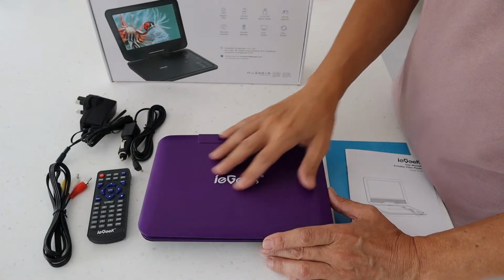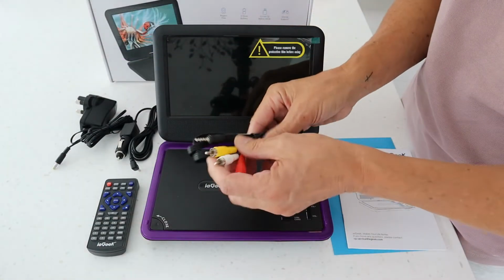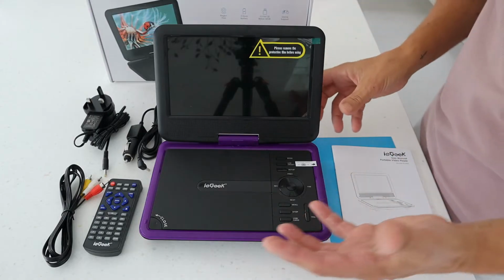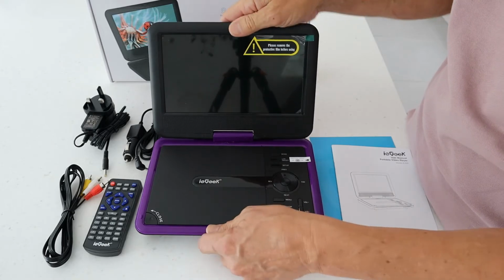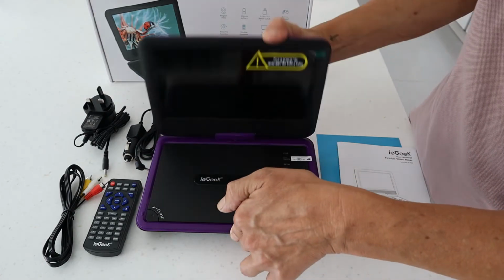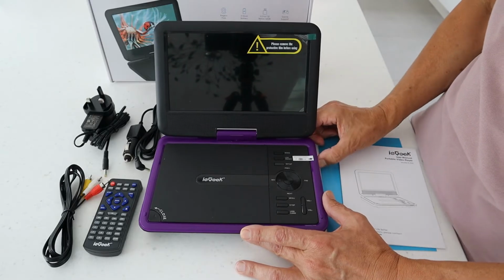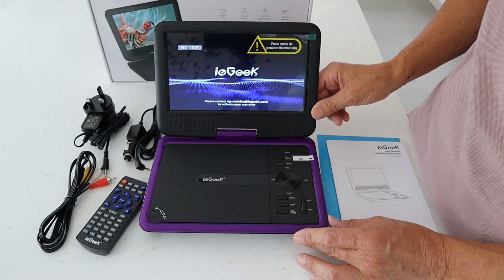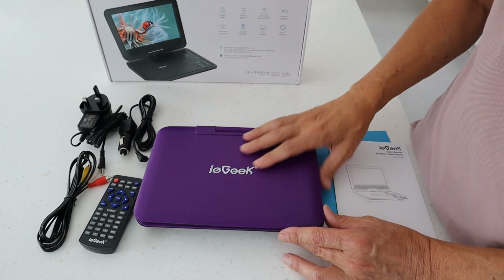ieGeek Portable DVD Player -Is it any Good?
In today’s video, im excited to introduce the ieGeek Portable DVD Player with SD Card Support—the perfect travel companion for families and movie lovers! Join us as we explore its fantastic features and how it can enhance your entertainment experience on the go.

✨ What We’ll Cover:

Portable and Magical Design: The compact design makes it easy to carry along on your road trips or family outings. The ieGeek DVD player can swivel like a tablet and can be conveniently mounted to your car headrest, providing endless fun for your kids during long journeys.

Durable and Safe: With an upgraded 2500mAh battery, enjoy up to 5 hours of playback time! The package includes a certified AC power adapter and a high-quality car charger, so you never have to worry about running out of battery while you're out and about.

Sonorous and Loud Volume: Equipped with two high-power speakers, the ieGeek portable DVD player delivers loud and clear sound. If you prefer a more private listening experience, there’s a 3.5mm earphone jack for headphones, ensuring you get concentrated and clear audio.

All Regions, Multi-Format Support: This versatile player supports various formats including CD, DVD, DVD+R(-R), DVD+RW(-RW), VCD, and more from 6 regions (please note that Blu-ray and pirated discs are not supported). It also allows you to play multimedia files via USB and SD Card (16-32GB), supporting formats like VOB, AVI, MPEG, MP3, WMA, and JPEG.

Protective and Gorgeous Screen: The ieGeek features an HD eye-protective screen designed to reduce eye fatigue, making it a comfortable option for extended viewing—perfect for your kids!

If you’re looking for a reliable and fun way to enjoy movies on the go, the ieGeek Portable DVD Player is an excellent choice!